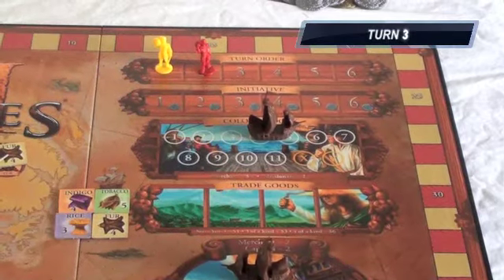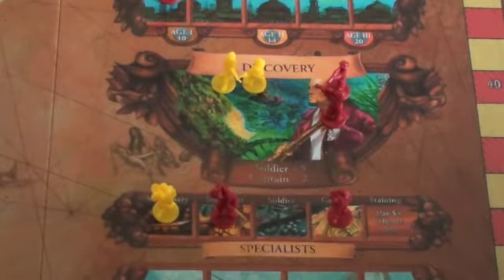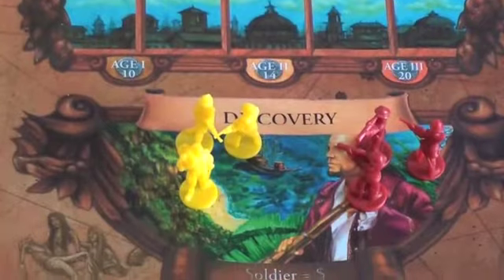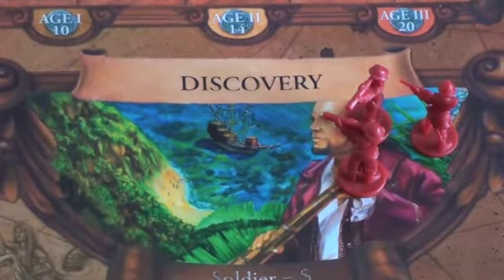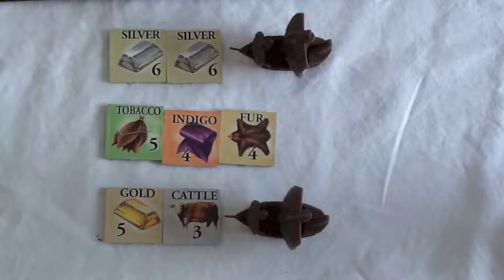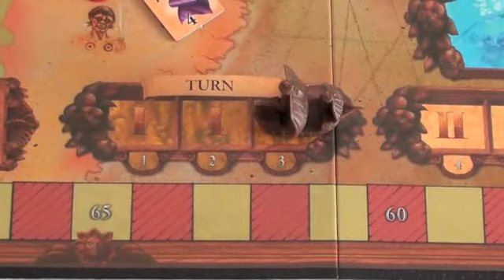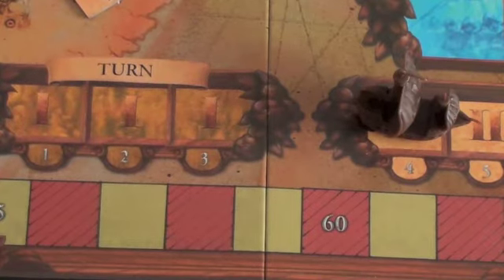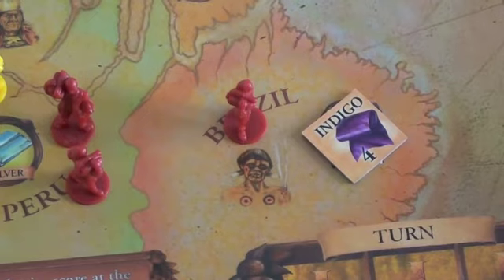Age of Empires III: The Age of Discovery Played Part 3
We continue with turn 3 of the game. It is red against yellow, which color will win the most VP?